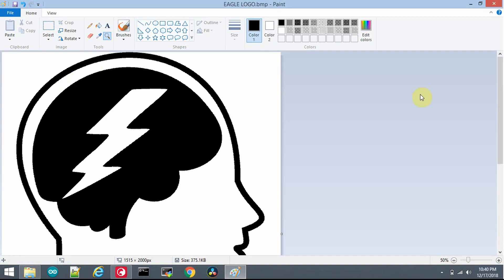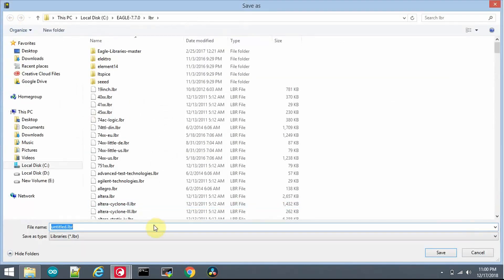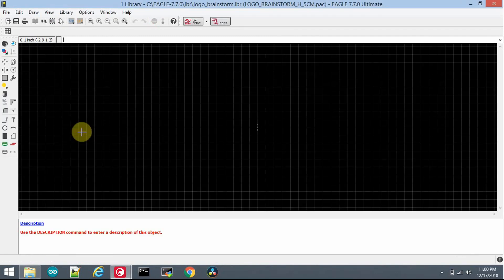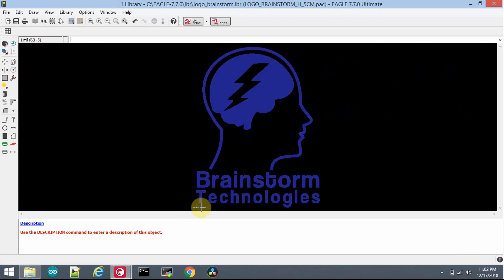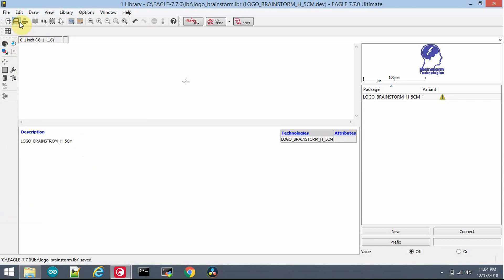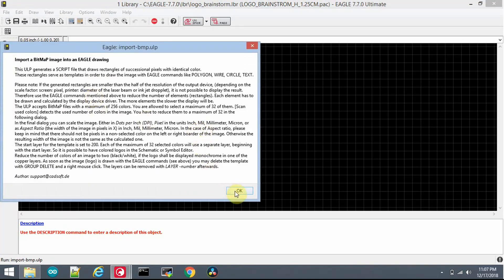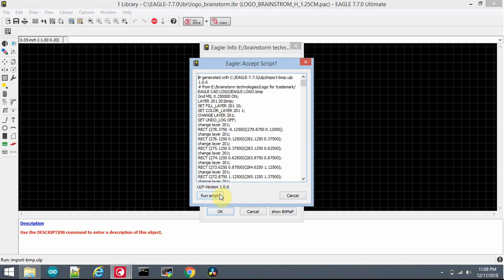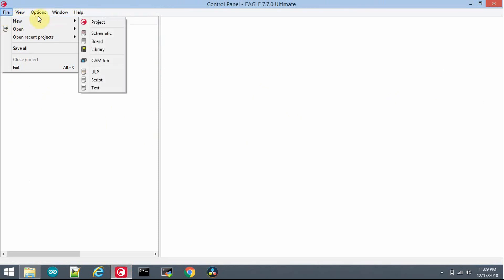Eagle CAD : Making a Custom Image Logo Library to put on PCB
This video is the demonstration that how we can put the personal logo or any image on the PCB in Eagle PCB designing software. We can make it as a library. whenever we need. we can use it again and again easily.